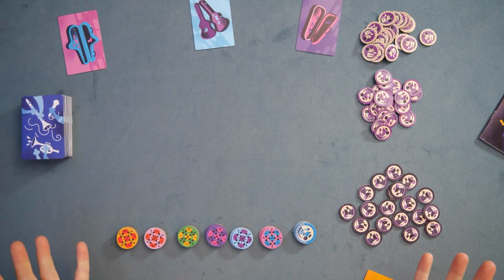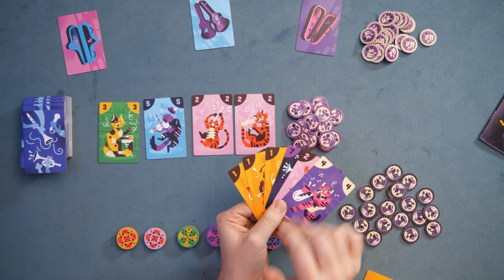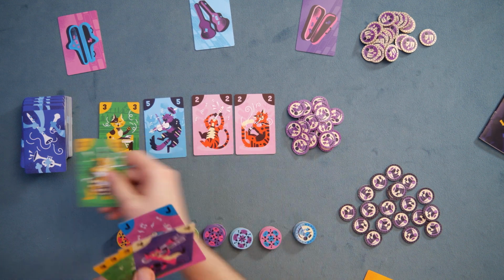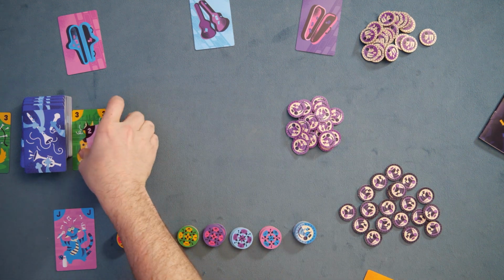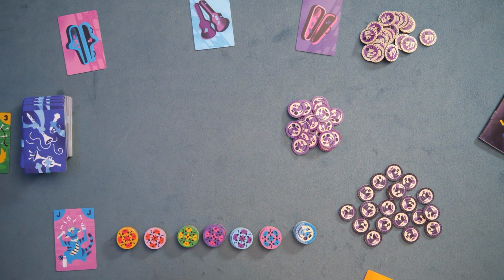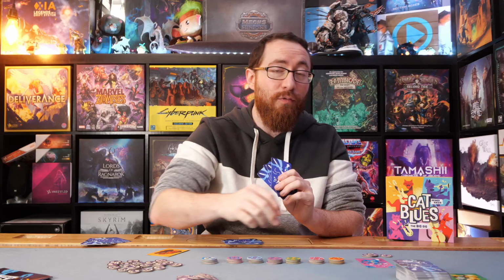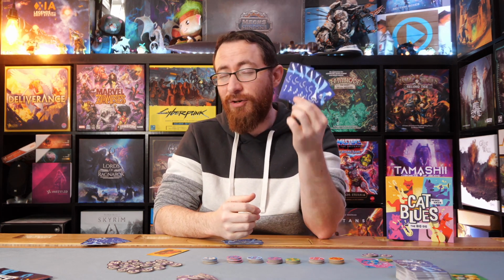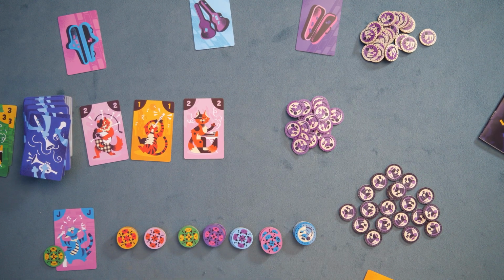Cat Blues Review - It's All About Those Tips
Bid for the hottest blues bands and book your big gig as you compete for the most mouse tips.
Bid with your hand of cards to assemble a better hand and book quartets of cool cat musicians.
Jokers can fill-in for missing musicians, but be careful — these erratic entertainers can hurt your reputation!
Compete to book the widest variety of bands across three connected games.
Spice up your venue with the included Serenading Sevens expansion.
Cat Blues: The Big Gig is an evolved edition of Reiner Knizia’s classic card game: Cat Blues (also known as Katzenjammer Blues). It is the second title in Bitewing Games’ Crown Jewel Selection line (the first being Zoo Vadis). The additions and changes to the original game (all designed, developed, tested, and approved by Reiner Knizia) include the following:
The game has returned to its original intended range of 2-4 players.
Players can replenish their hands up to four cards after melding quartets — creating interesting new tactics while preventing overly punishing rookie mistakes.
Each session takes place across three combined games (instead of one), allowing players to enjoy evolving strategies while competing for new Quartet Tokens and valuable Big Tips.
A new Serenading Sevens expansion has been introduced that will no doubt have players swooning for their lucrative bidding and melding power.
Each card value features 15 cool cats illustrated by the talented Alisha Giroux, meaning that every quartet you meld will boast a uniquely charming combination of musicians (unless you desperately drag more than one erratic Joker on stage).

TimeStamps:
0:00:00 - Overview
0:06:26 - Ease of Play
0:07:16 - What I Like
0:10:13 - What I Don’t Like
0:11:36 - What I Can See Others Not Liking
0:12:29 - Final Thoughts
0:13:27 - Recommendations

5.0 - My absolutely favorite games. You can pry them out of my cold dead hands.
4.5 - Love this game! At the same time missing something that would make it a 5. Could be hard to table, lacking variability, a little light, etc.
4.0 - Really great game, almost always keeping, although has meaningful complaints as to what takes away from the experience.
3.5 - Really enjoyed, don't love it, may lose out to better games but the idea of never playing again is a bit sad.
3.0 - A good game, would play and suggest with the right people, if I never played it again wouldn't lose any sleep.
2.5 - A game I'd play again , but will never suggest it myself
2.0 - A game I don't want to play again
1.5 - A game I can't find any reason to recommend
1.0 - A game that is just bad.